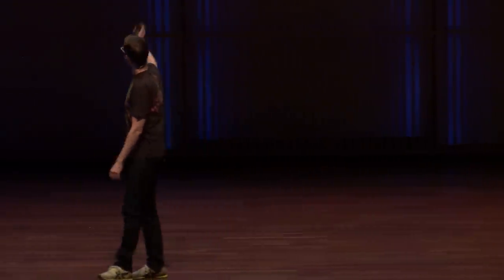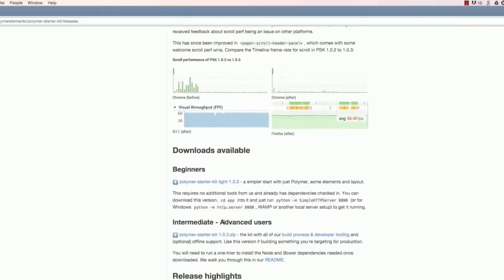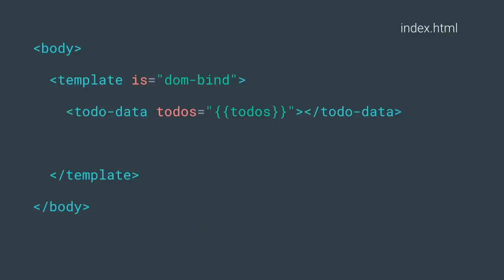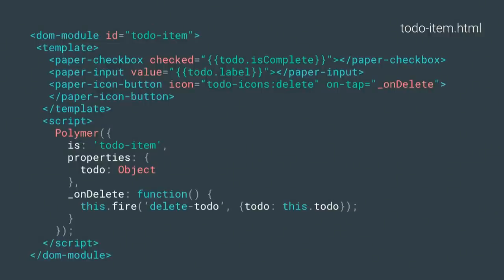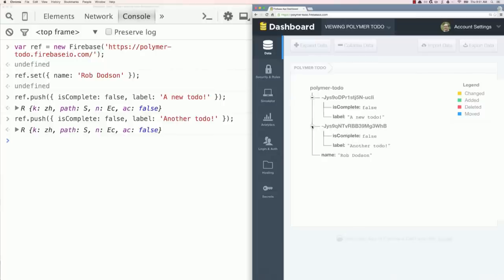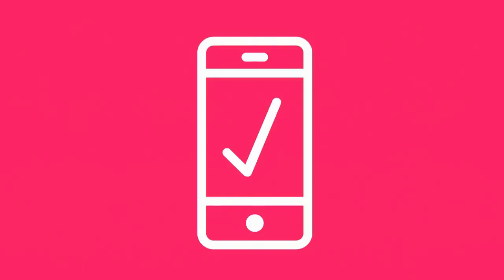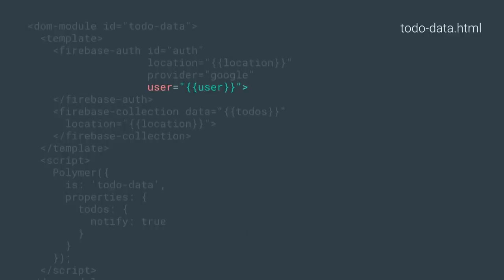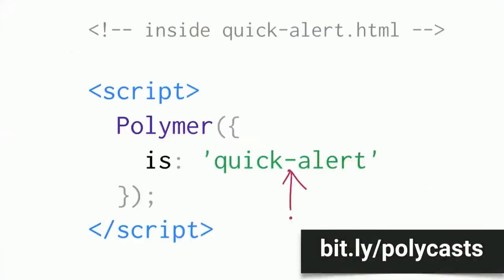End to End with Polymer (The Polymer Summit 2015)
Polymer and Web Components are exciting, but developers are not always sure how to connect the dots to get a full blown, production-ready app. Where should you store your data? How do you handle user authentication? What are the patterns that make up a good Polymer app? In this session Rob answers these questions, and guides you through the process of building an awesome offline-first Progressive webapp using Polymer Starter Kit, the Platinum elements, and Firebase.